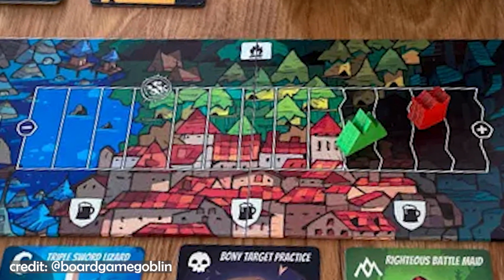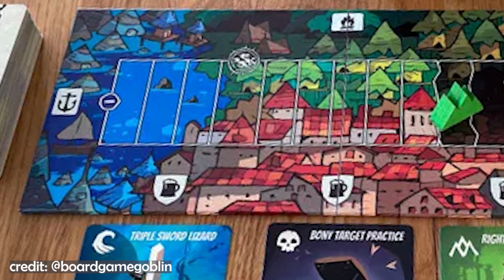Ep 96 - Hidden Leaders: Forgotten Legends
Welcome to Second Star to the Left! Here’s where we share board game reviews, ramblings, and a few wrong turns along the scenic route!
We are sharing a look at Hidden Leaders: Forgotten Legends. This expansion to Hidden Leaders adds three mix and match modules to the base game.

Four unknown descendants of the Emperor have deciphered the forgotten legends and called upon the powerful guardian spirits of Oshra. Their ritual unearthed new treasures but also brought greed into the hearts of many. Will the new guardian leaders take over the land, or will the established powers prevail?
This expansion for Hidden Leaders comes with 3 new modules:
A new faction, four leaders, and 20 new heroes. The guardians are a powerful race. Everyone can use them, but use them sparingly or you might make the Guardian Leaders win. This adds a new layer of deduction, a new winning condition and many powerful new abilities to the game.
Artifacts will upgrade your leader character. Each artifact gives the respective player a unique ability that can be used 2-3 times during the game. This gives every player a unique play style and exclusive strategic options.
A bag full of nasty corruption tokens. Two times during the game, a wave of corruption allows you to secretly change the alliance of your heroes or the heroes of your friends. But be careful: some of these changes are dangerous traps that players can use to protect their heroes from attacks of their friends.
2-6 players
20-40 min
10+ years

Designed by: Andreas Müller, Markus Müller (II), Raphael Stocker
Art by: Satoshi Matsuura
Published by: BFF Games

*A prototype copy of Hidden Leaders: Forgotten Legends was provided for our review but our thoughts and opinions are all our own.

Hop in to talk board games or anything else! It’s a great group of friends you haven’t met!

🎲Wanna play some games with this awesome community? Find our Board Game Group on BGA - BG Hub

Jump:
0:00 Intro
0:26 Hidden Leaders Forgotten Legends
0:54 Base Game
3:29 The Expansion
4:23 The Guardians
5:35 Corruption
6:41 The Artifacts
7:15 Our Thoughts
10:24 Wrap Up
Bye
Shenanigans

🌎Wanna find us elsewhere on the internet?